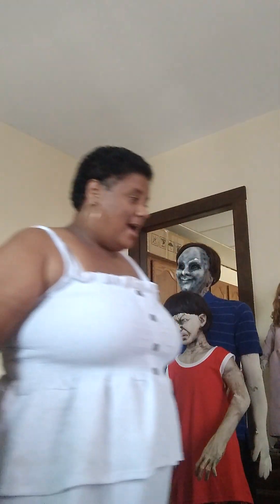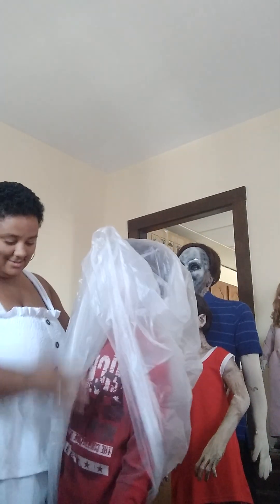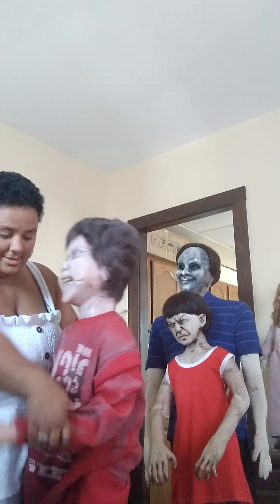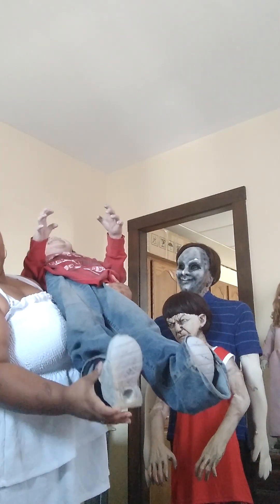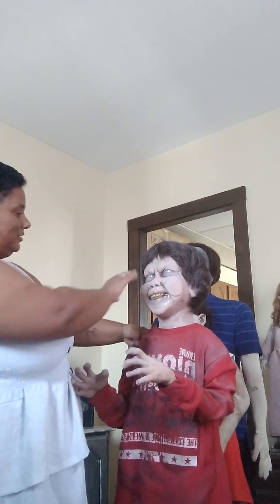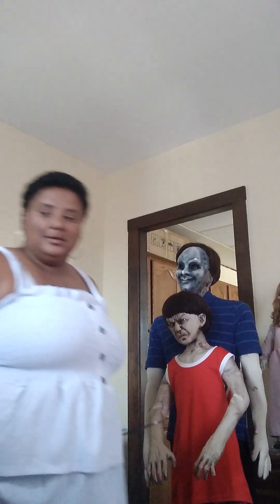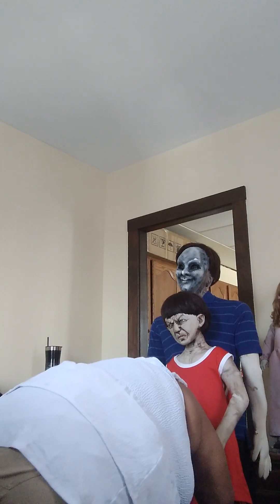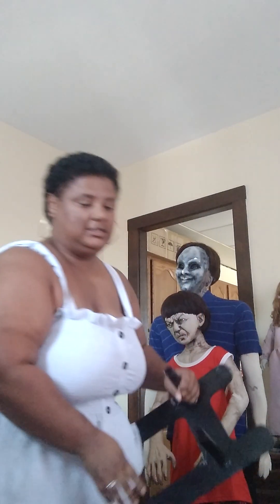My Son Victor Has Arrived